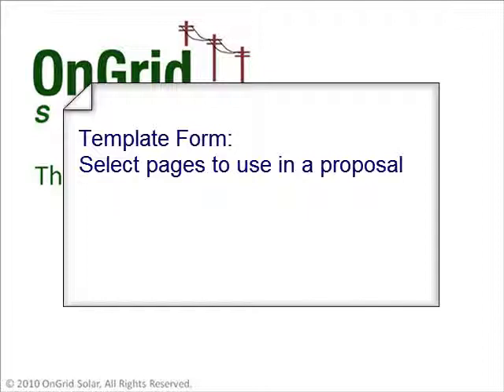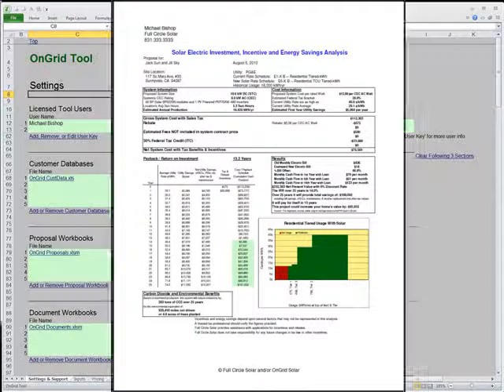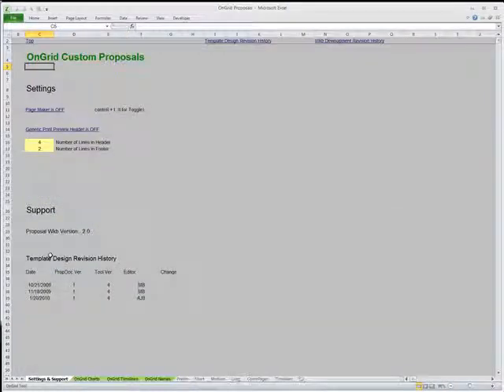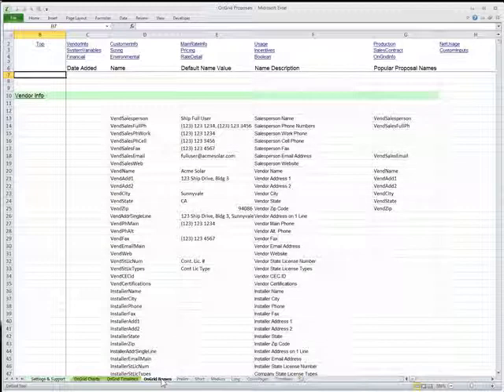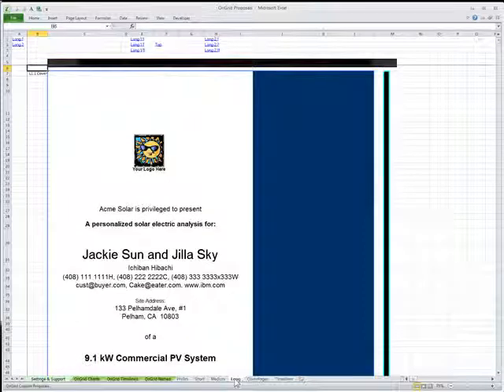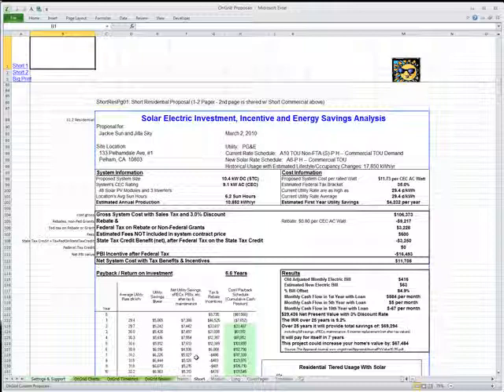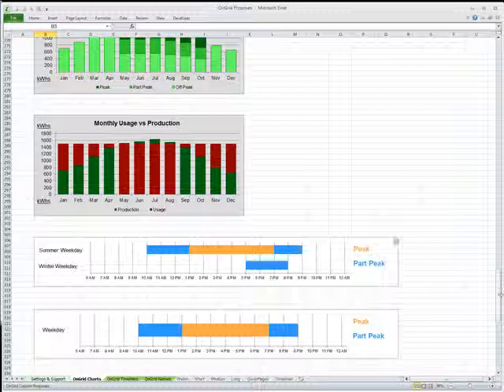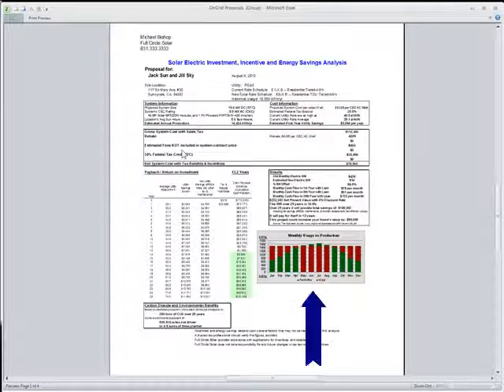OnGrid Tool Proposal Workbook Overview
OnGrid's Michael Bishop covers how to customize your OnGrid Tool proposals by modifying the Proposal Workbook.